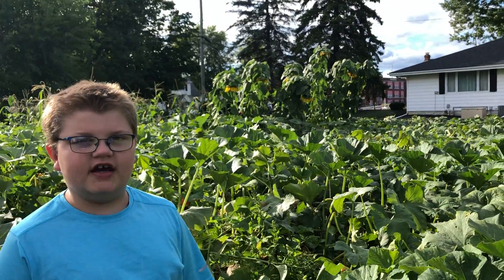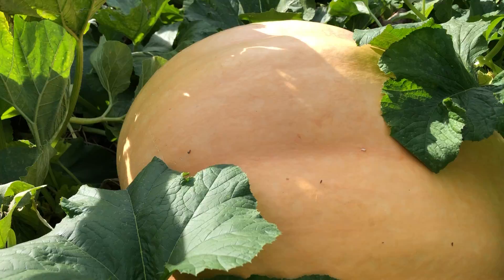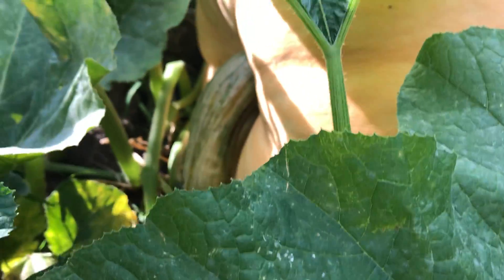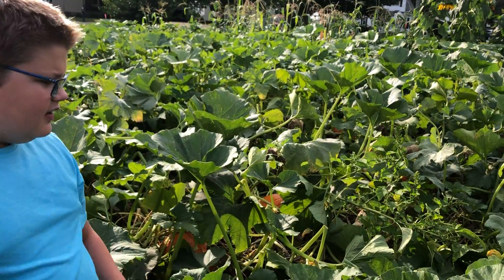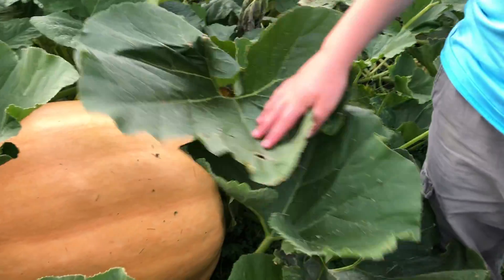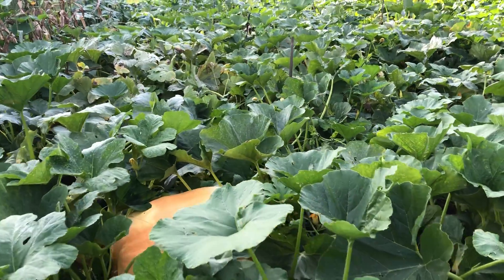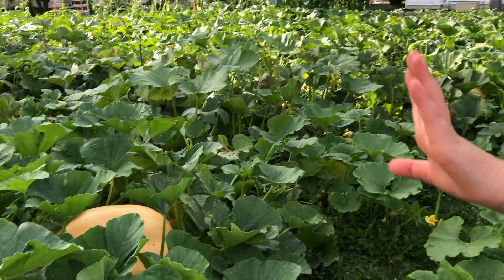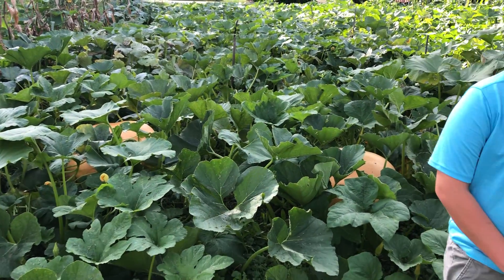Giant pumpkin.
Three giant pumpkins.